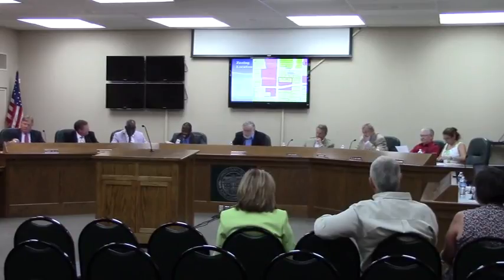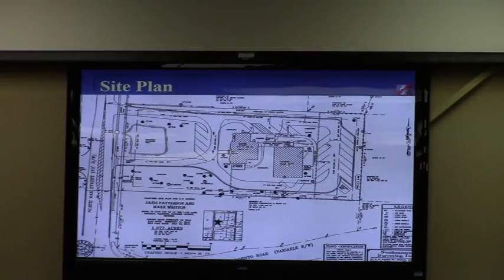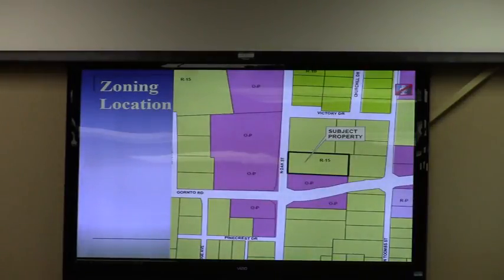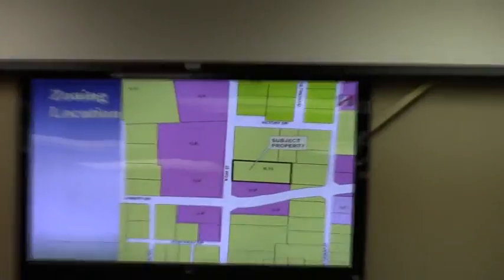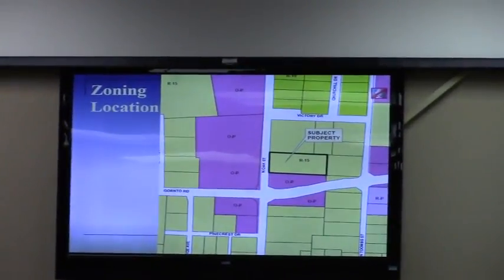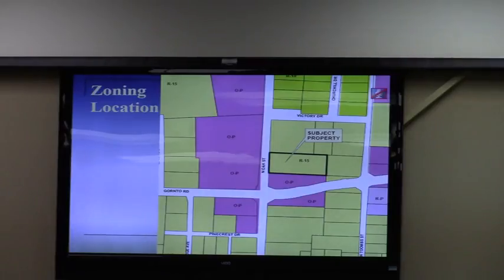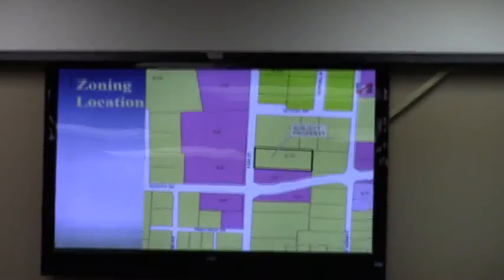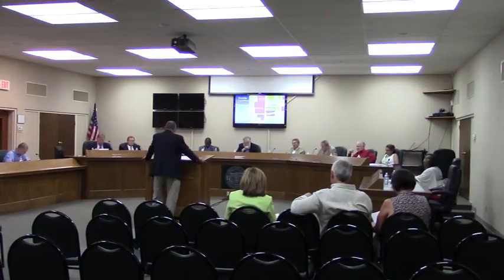4. VA-2015-11 Janis Patterson @ GLPC 2015-08-31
Greater Lowndes Planning Commission (GLPC) 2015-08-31 Regular Session

Videos by Gretchen Quarterman for Lowndes Area Knowledge Exchange (LAKE).Regular Session, Greater Lowndes Planning Commission (GLPC)
 Valdosta, Lowndes County, Georgia, 31 August 2015.